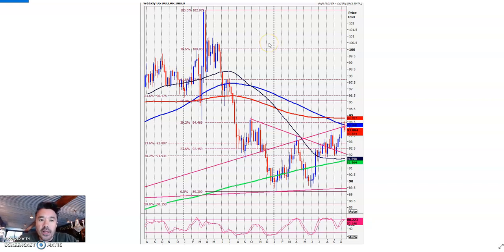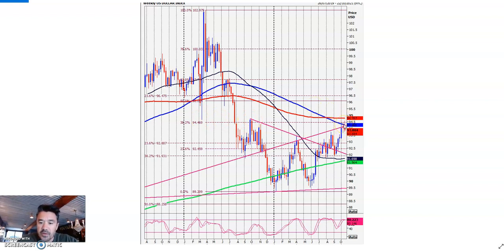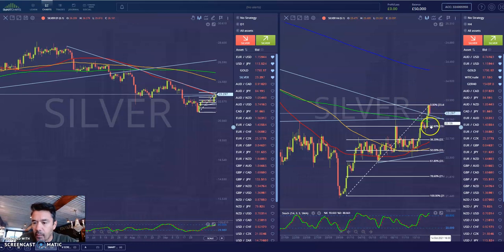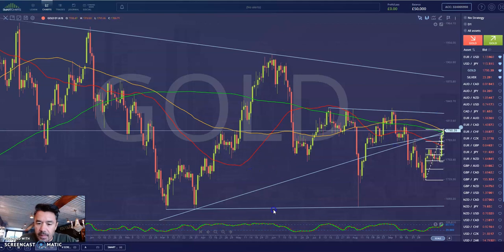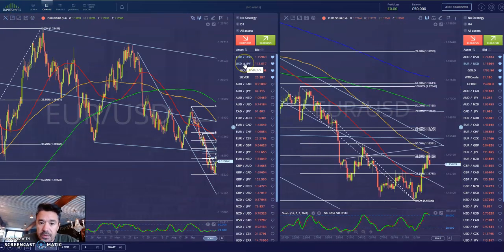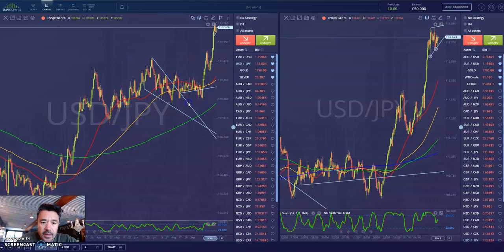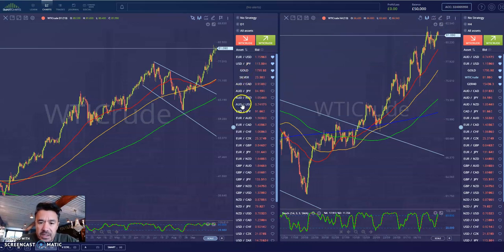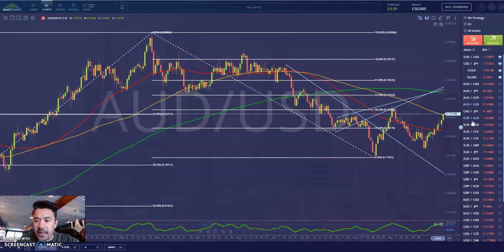US dollar rejects crucial longer term resistance but does that mean the dollar will crash?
Which trades could work if the dollar goes significant lower?
Subscriber at daytradeideas.co.uk/gold for live forex signals & trade ideas - trade alerts & updates on Telegram.

I have just released this technical analysis & day trading course for free!!
All 9 modules covering technical analysis & my golden rules of trading. Everything I have learnt in three decades of trading.
A total of 12 videos. Was £899 NOW FREE!!